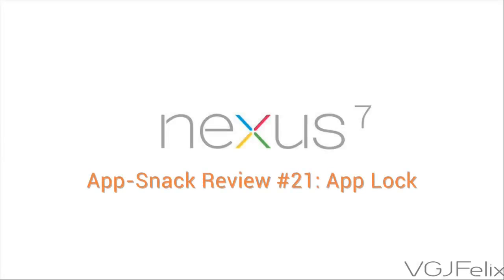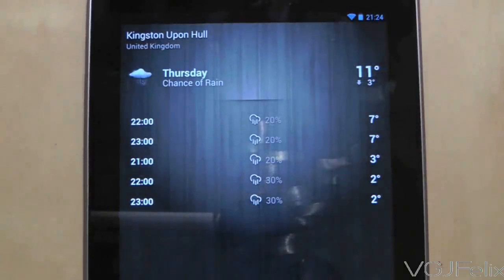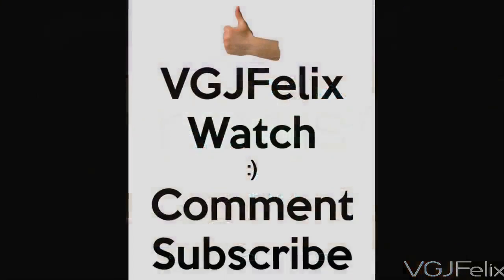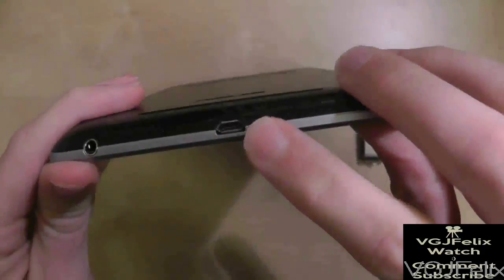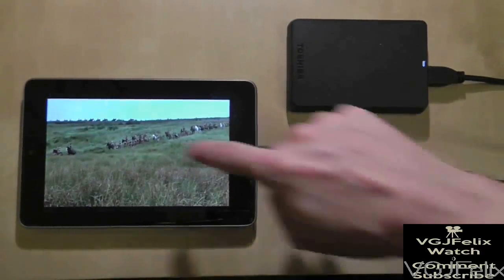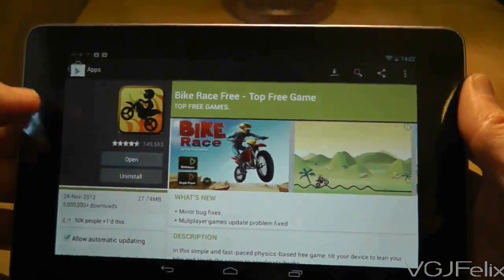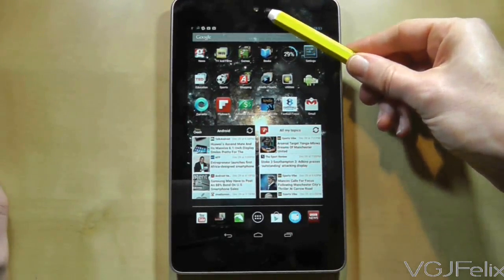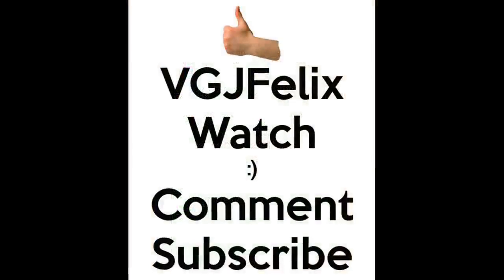Tablet Android Apps: Volume 3 (10 Apps) Nexus 7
Welcome to Volume 3 on my 'App-Snack' series. You'll find ten different app reviews on some of the best apps for your tablets. Apps included in this volume are:

@0:05 App Lock
@1:34 Battery
@2:13 Weather
@3:04 Star Wars Angry Birds
@4:49 Reddit is Fun
@6:54 Nexus Media Importer (Updated)
@9:48 Zombie Evil
@11:55 Bike Race
@14:16 Camera Launcher for Nexus 7
@15:19 Logo Quiz

If you search for these terms in Googleplay the apps should appear at the top of the search list. With the exception of weather which is